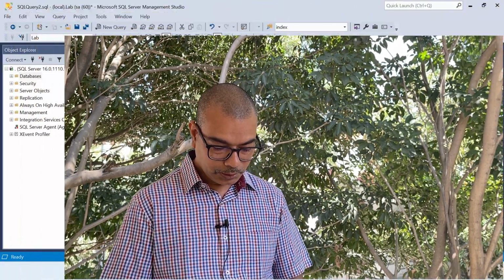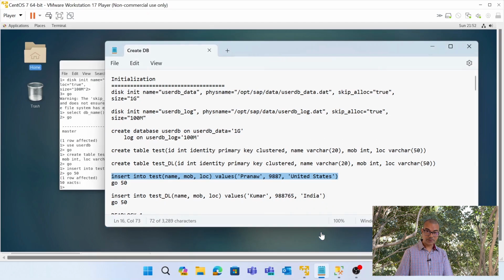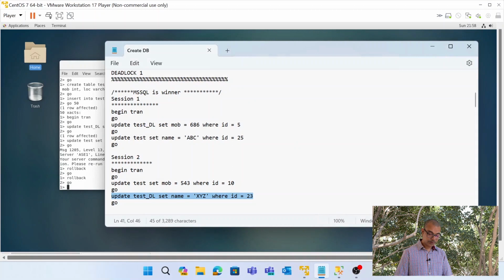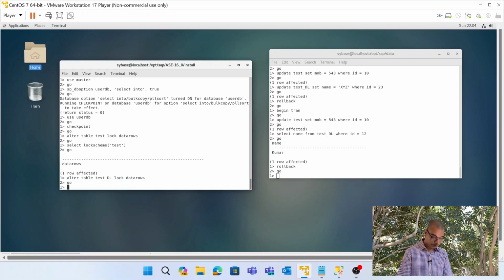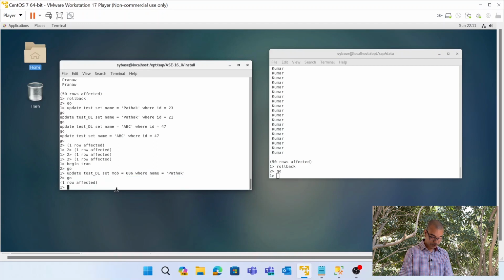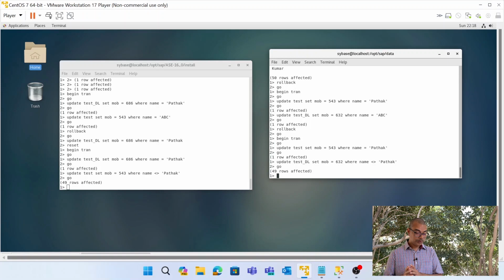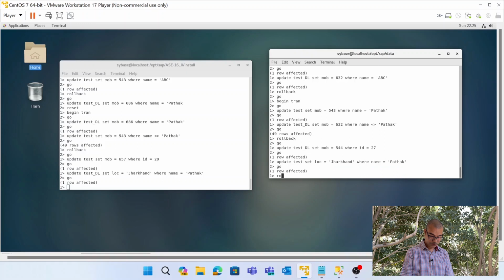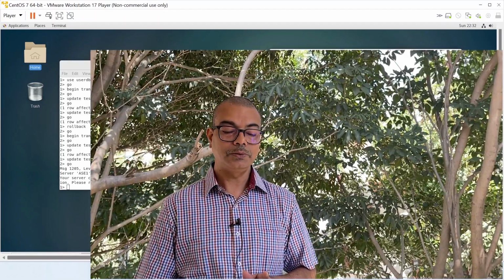MSSQL & Sybase Deadlocks & Solutions Lab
Various Deadlock scenarios in MSSQL & Sybase ASE and solution for each of them as well as explaining how to approach the problem so, you can solve deadlocks yourself when you see it next time.

Download solution for all these deadlocks and approach for solving them in your environment